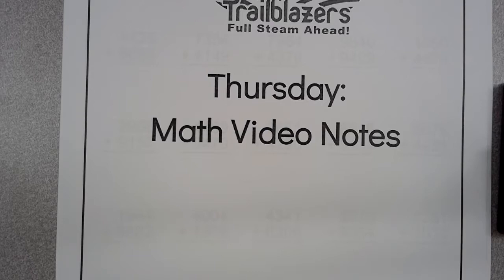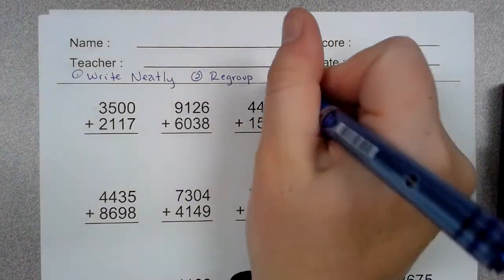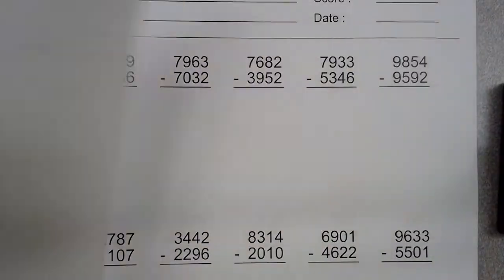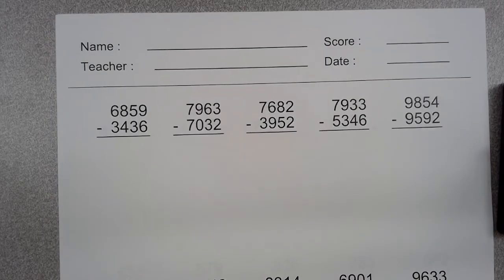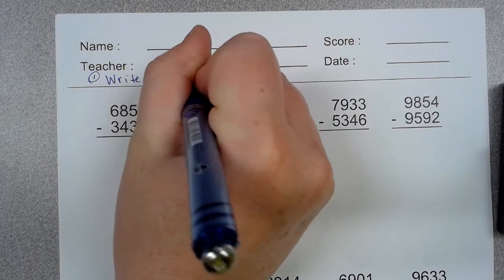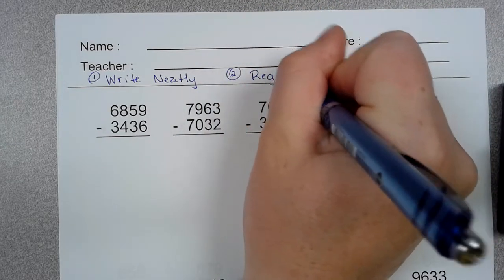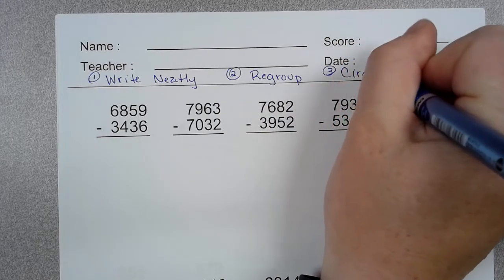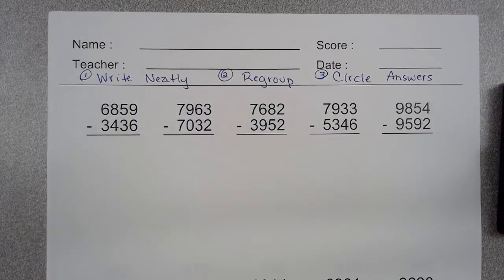Oct. 15 - Math Video Notes (5)